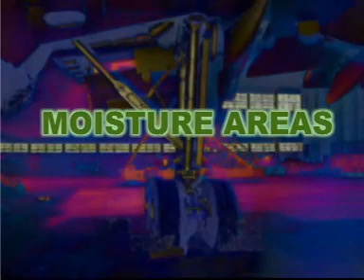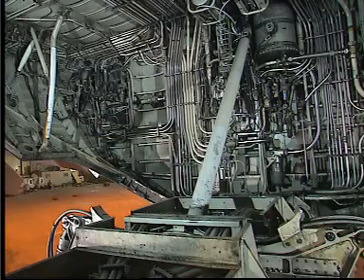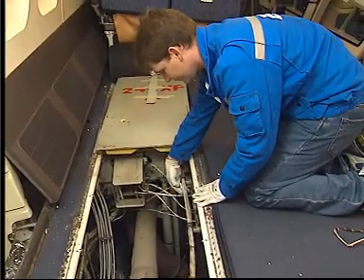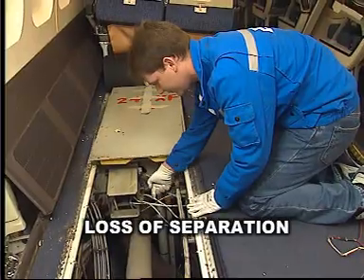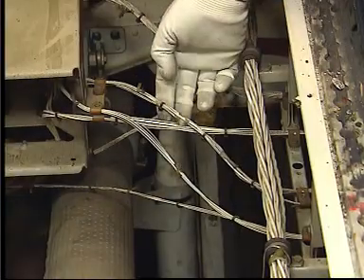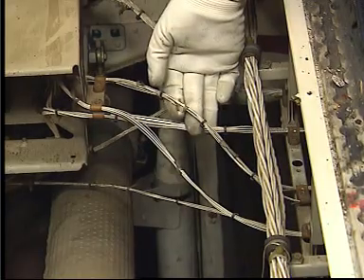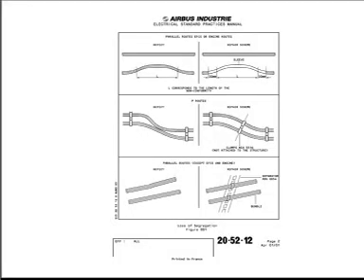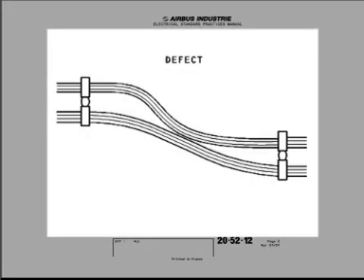Airbus Wiring Inspection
🔧 About This Video: Geral rules for Visual Inspection (VI) e Detailed Visual Inspection (DVI) in wiring inside Airbus aircrafts. All procedures of this video is described in Electrical Standard Practices Manual (ESPM).